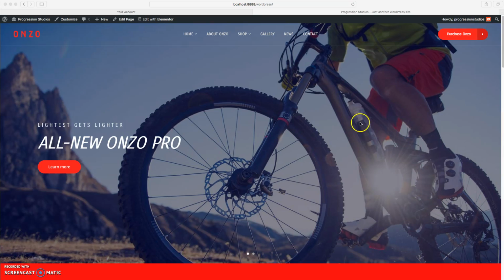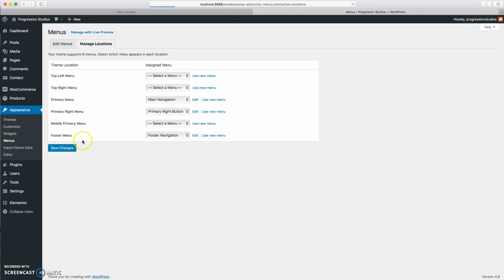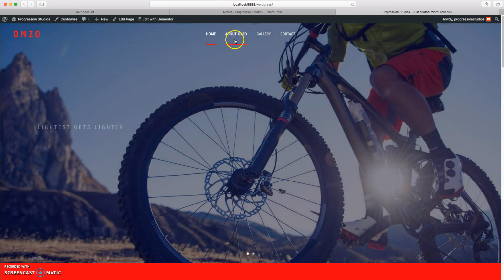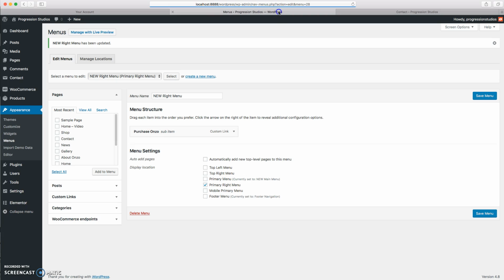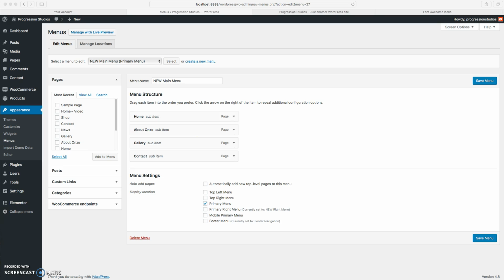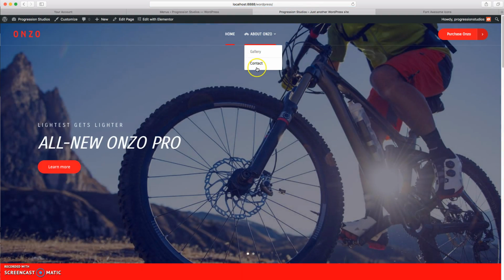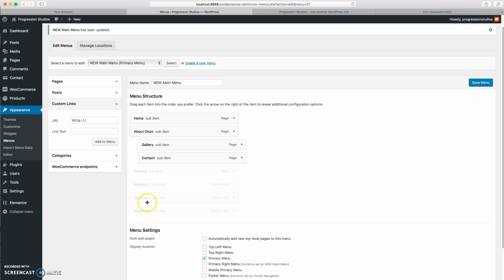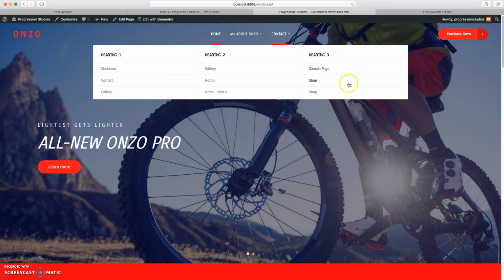Onzo Navigation Menu